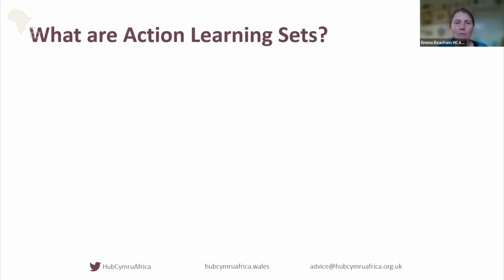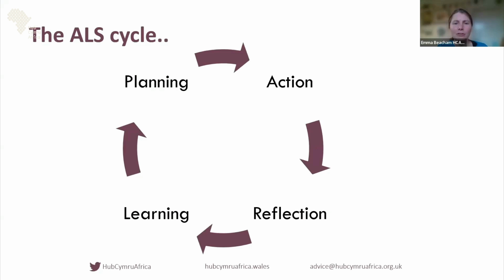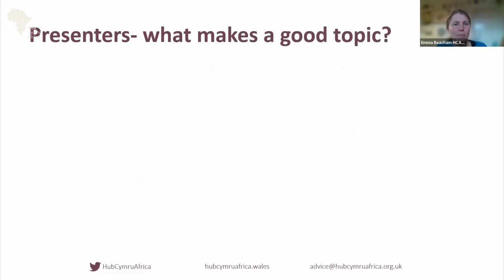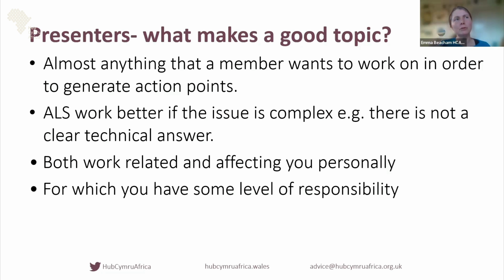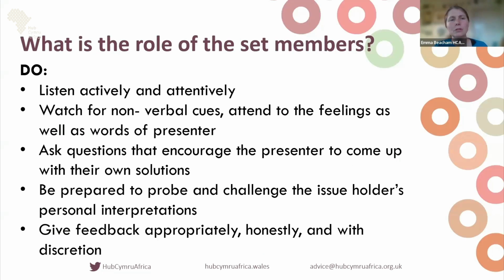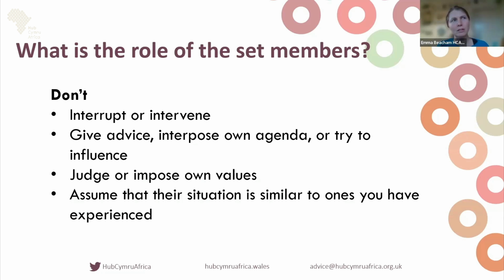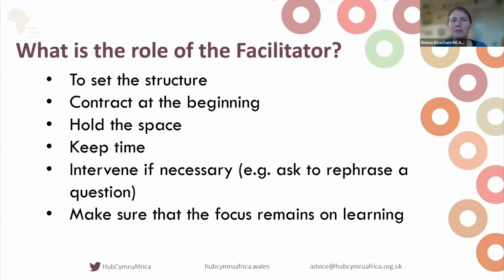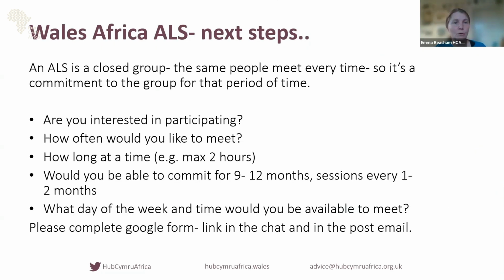Introduction to Action Learning Sets (ALS)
Reflect and progress through challenges with your peers.

Action Learning Sets (ALS) are a simple and powerful way for practitioners in global solidarity to work collaboratively on challenges facing them in their work.

In 2023, Hub Cymru Africa piloted an ALS with participants from six Wales Africa organisations.

The evaluation of this pilot found that the ALS process was highly valued by participants in offering a confidential, safe environment to share common challenges, gain other perspectives from experienced peers, and build confidence in their own approach.

In October 2024, we launched a new Action Learning Set and invited the global solidarity community to join their peers and gain experience of a tool which you can use throughout their professional lives.

If you are interested in joining our new regular Wales and Africa Action Learning Set, please register your interest by emailing: .